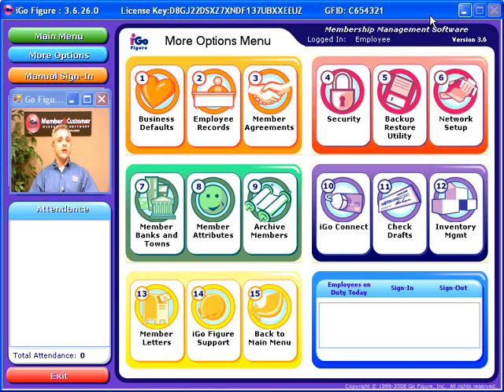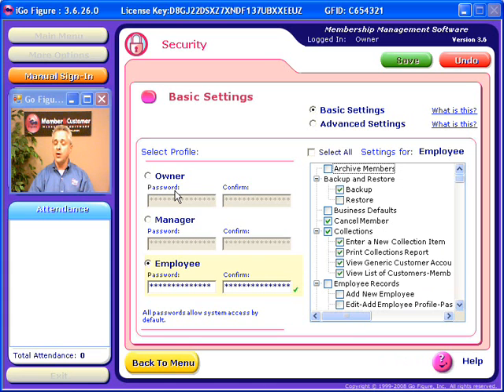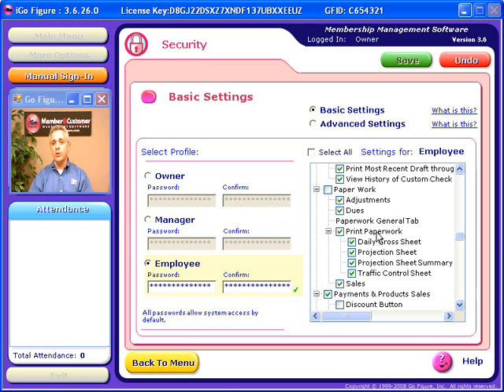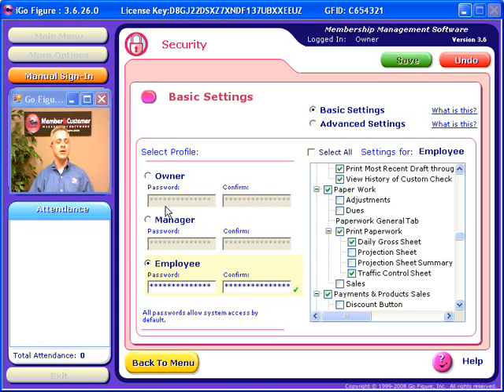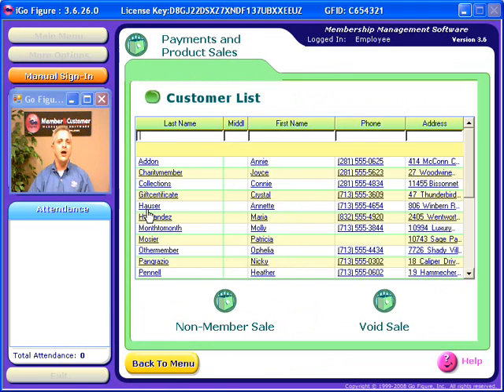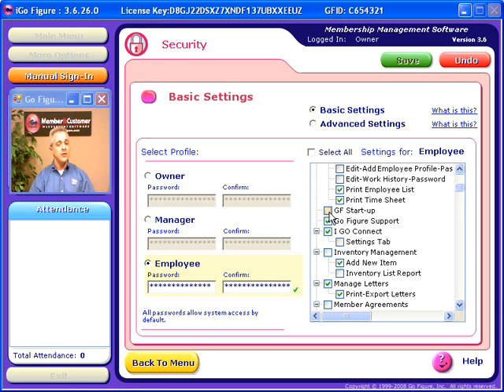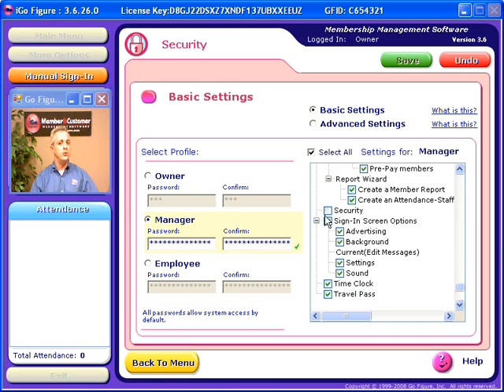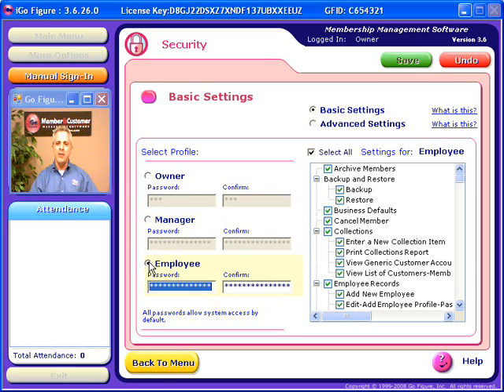Customizable Basic Security